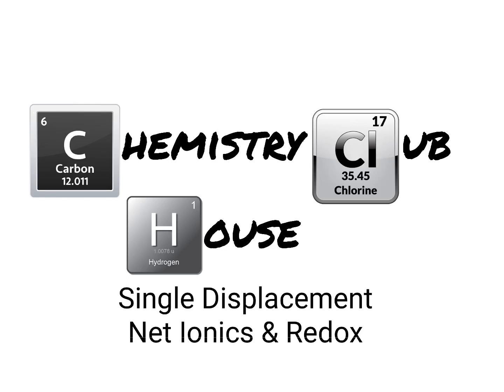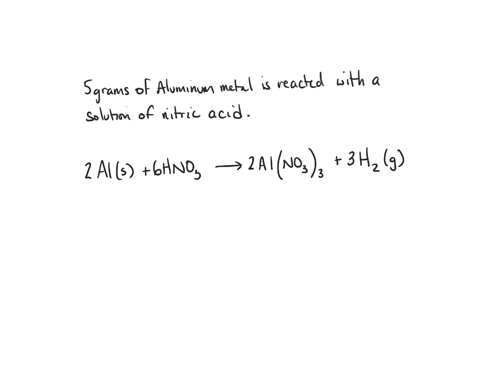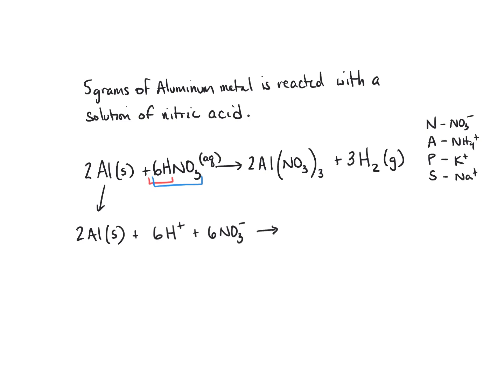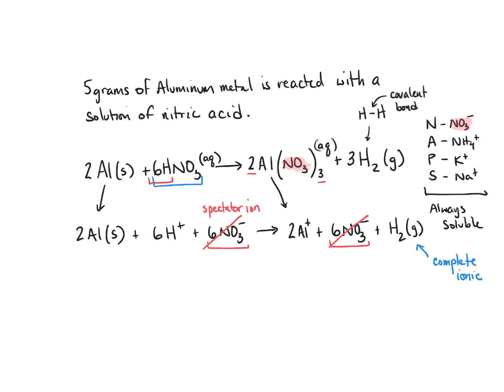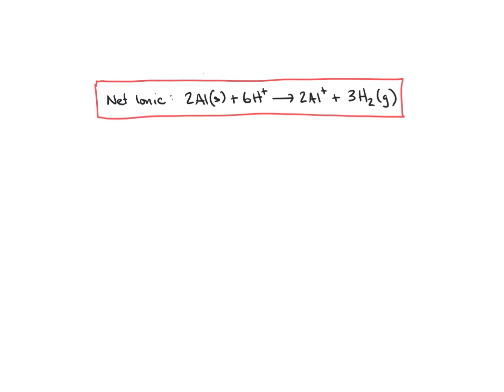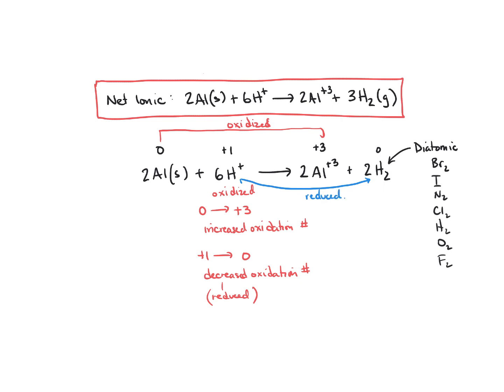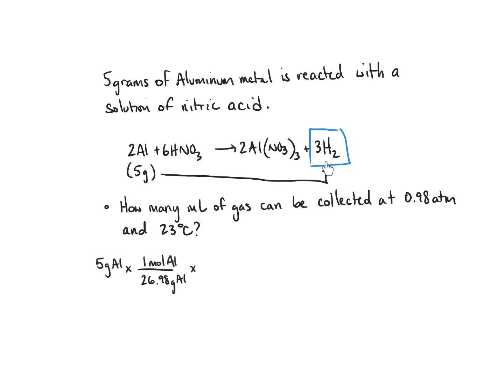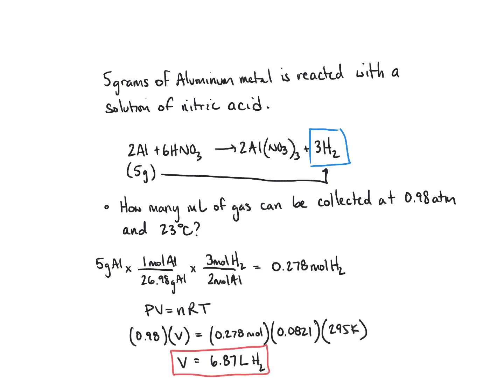Single Displacement, Net Ionics, Redox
This video goes through a single displacement reaction.  The reaction is broken down to the net ionic and the element reduced and oxidized are identified.  In addition a stoichiometry problem is solved.